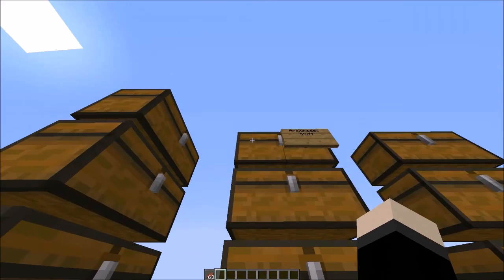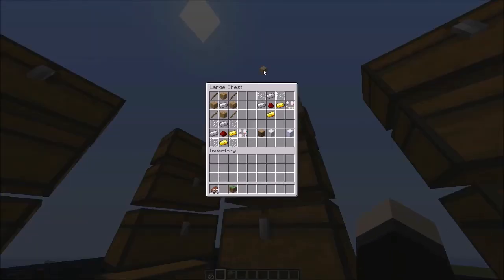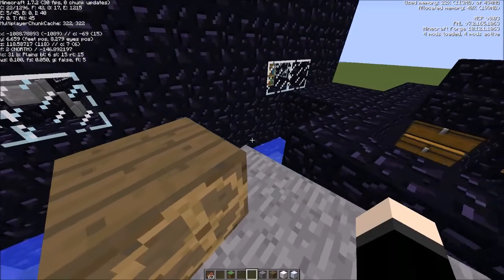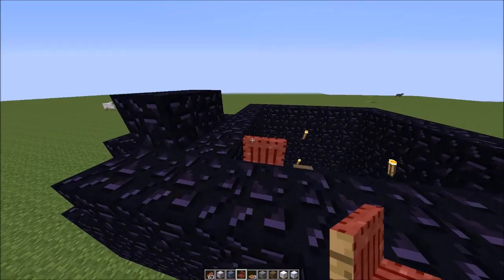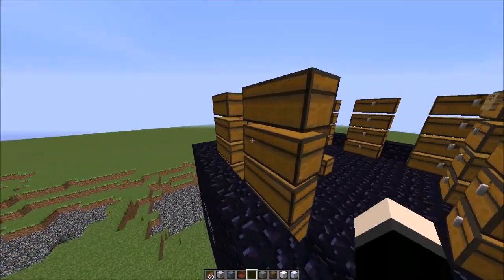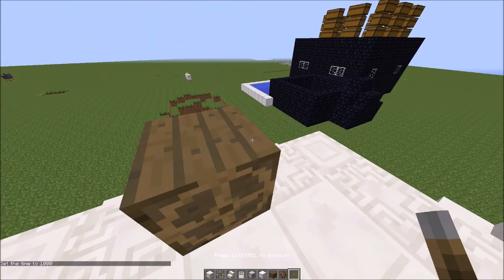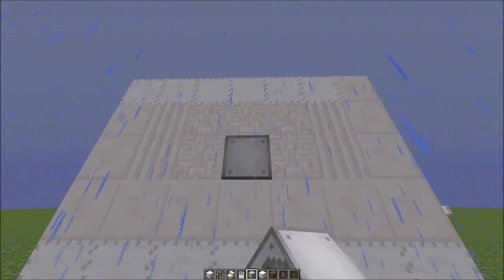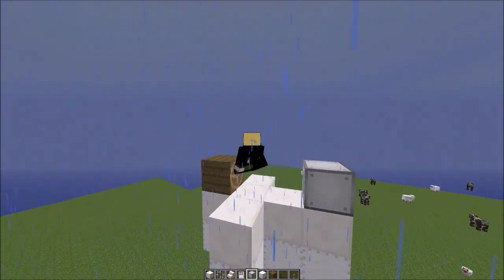Minecraft Mod Review: Archimedes Ships Mod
Hey guys. Sorry I didn't upload 2 days ago, but I'm back, and with a pretty fun mod review.
Like the mod?